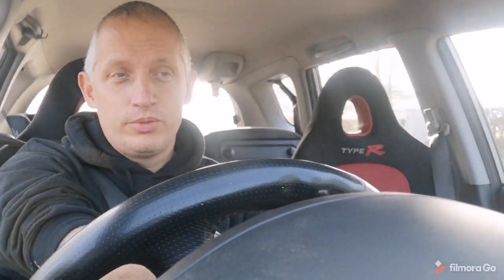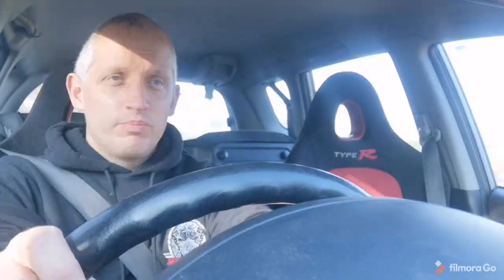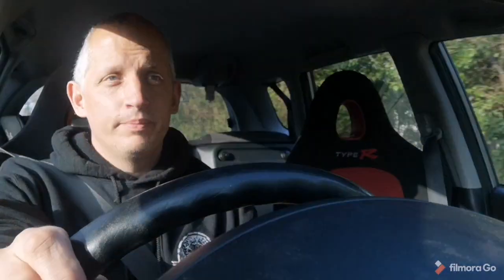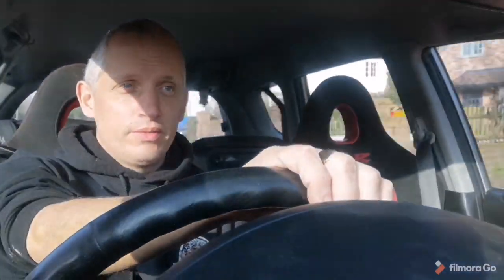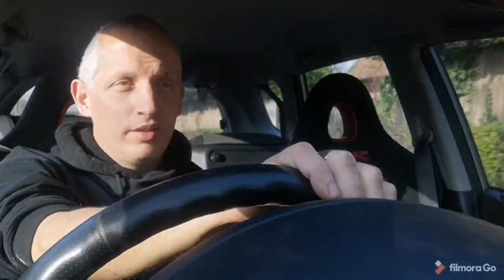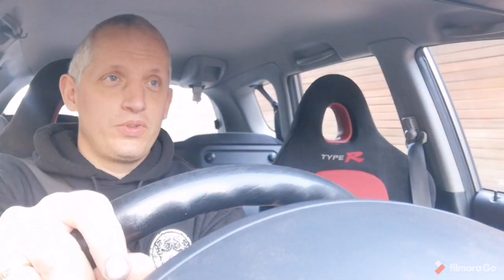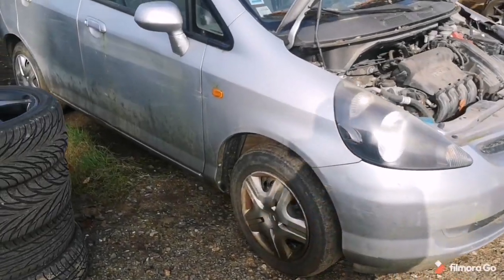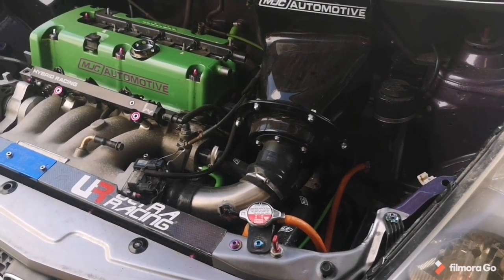Another K20 Jazz build in the making!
A new project for a friend of mine, this will be heading off to France when finished